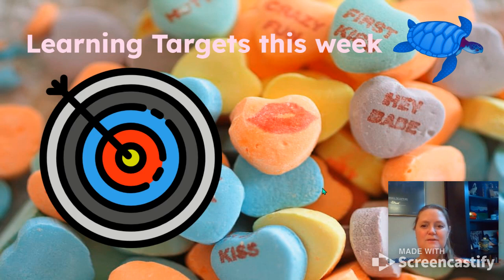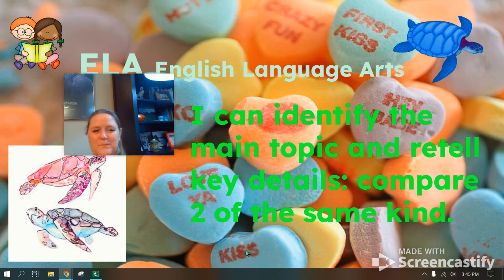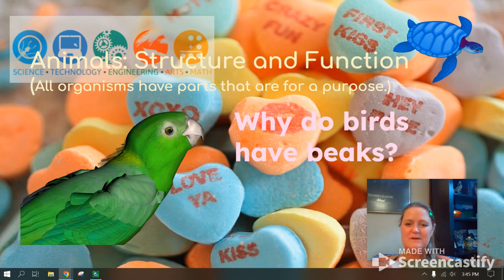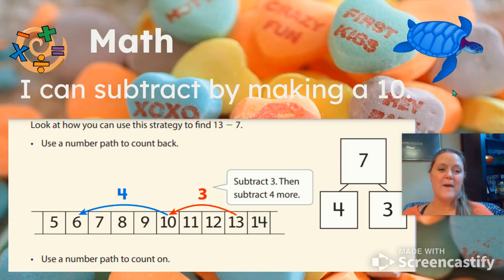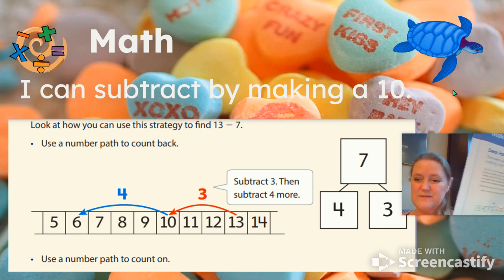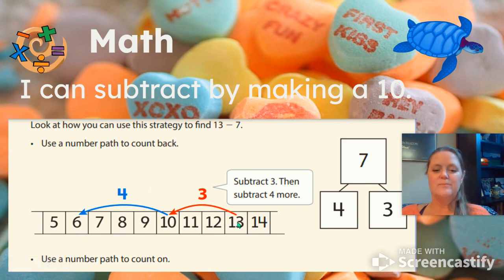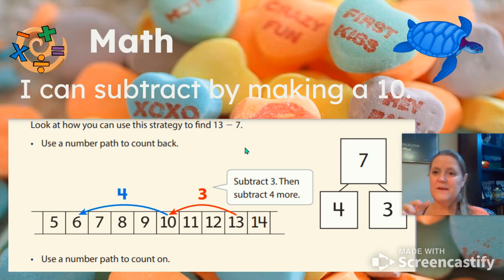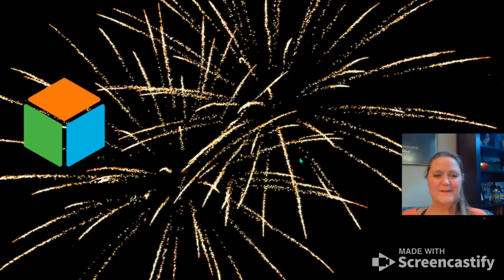Weekly Update, Feb 6-10, 2023